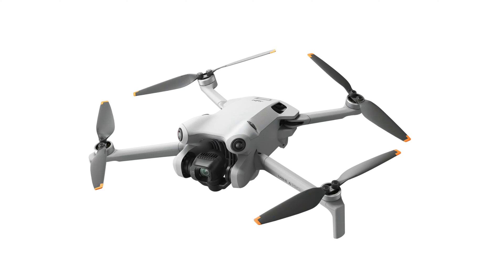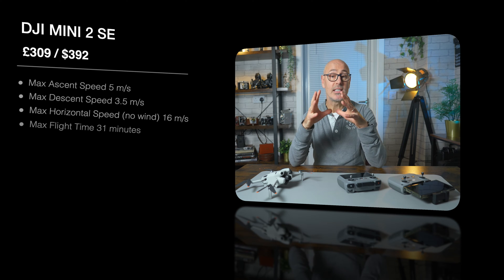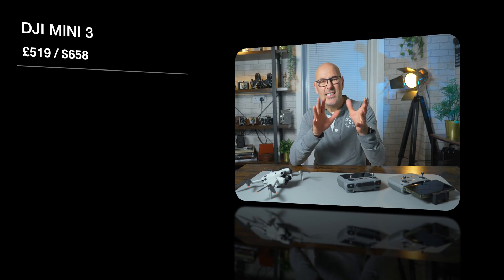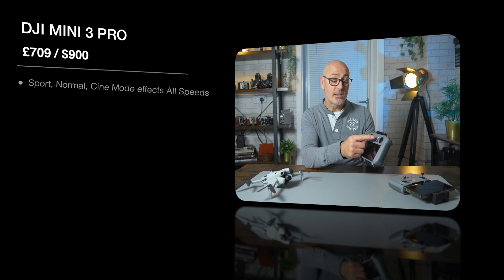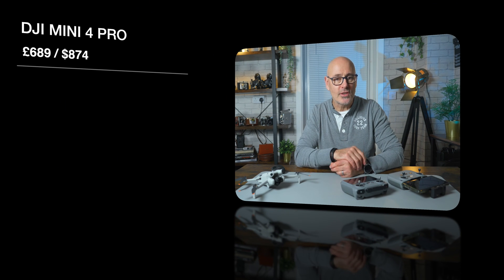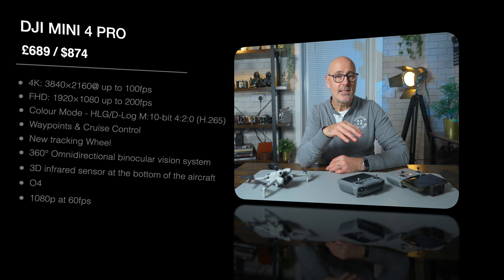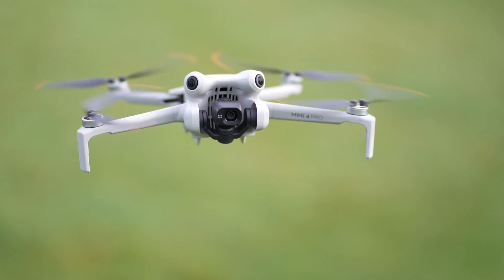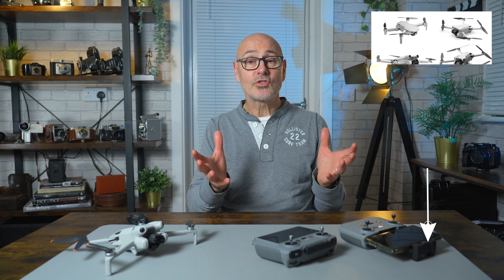DJI 250g MINI DRONE COMPARISON [mini 2 SE vs mini 3 vs mini 3 PRO vs mini 4 PRO]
💥 Buyer guide to all DJI drones under 250g. All the prices & features are compared so you can decide which drone is best for you.
⭐ KIT SHOP
🛒 DJI Mini 2 SE
🛒 DJI Mini 3
🛒 DJI Mini 3 Pro
🛒 DJI Mini 4 Pro
⭐ TRADE IN YOUR KIT AT MPB
⭐ VIDEO CONTENTS
00:00 - INTRODUCTION
00:22 - LEGAL REQUIREMENTS
01:10 - DJI Mini 2 SE
02:53 - DJI Mini 3
03:55 - DJI Mini 3 Pro
05:25 - DJI Mini 4 Pro
06:55 - COMPARISONS
08:59 - MY OPINION